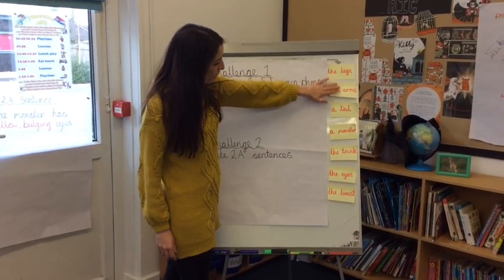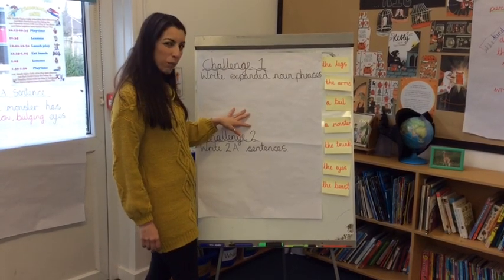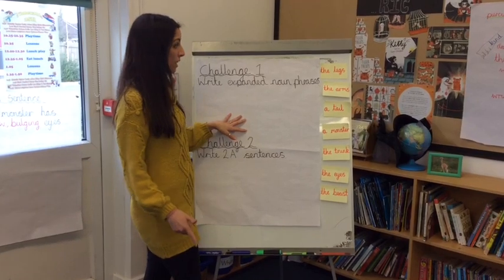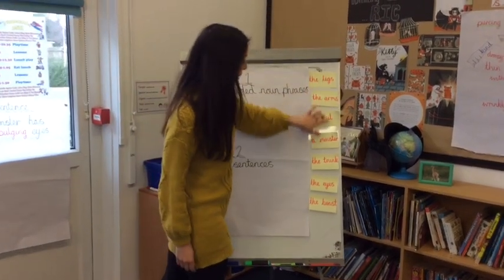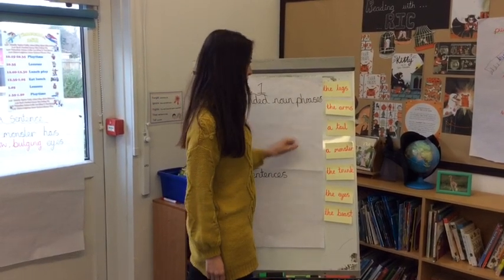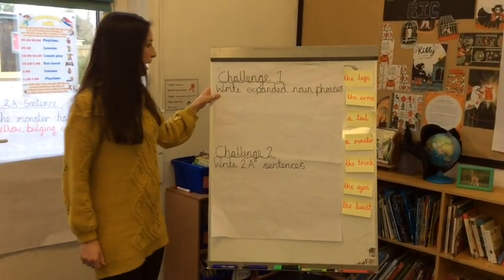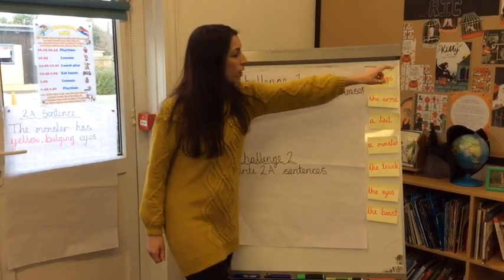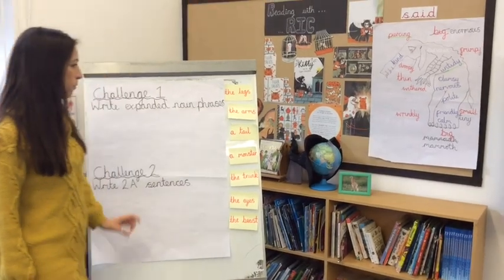Year 2 - English - Friday 8th January